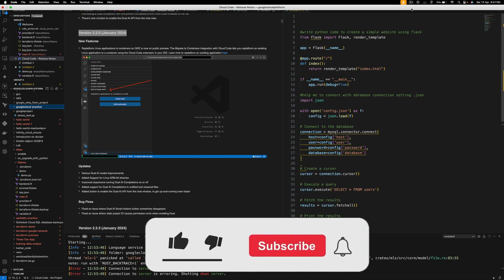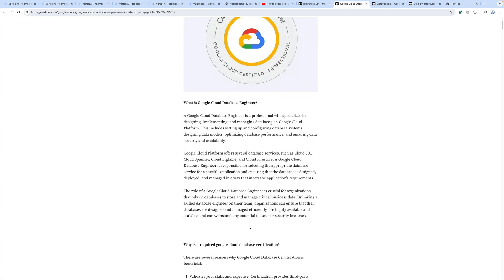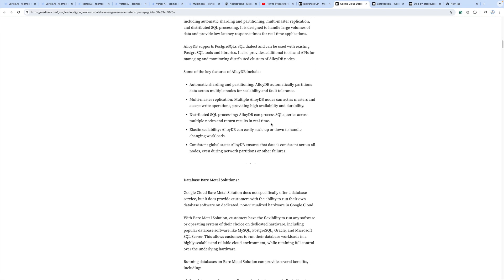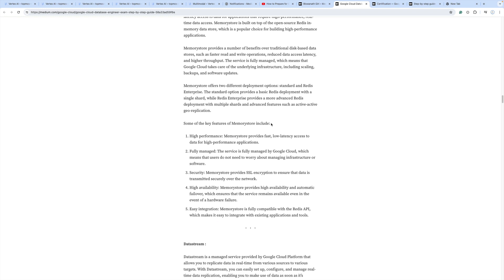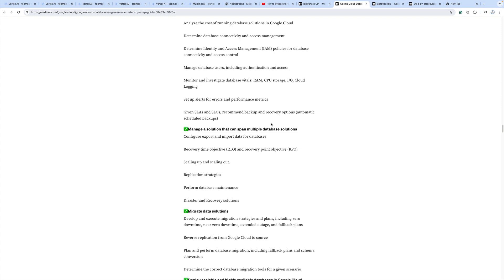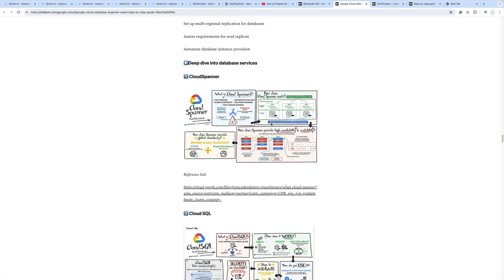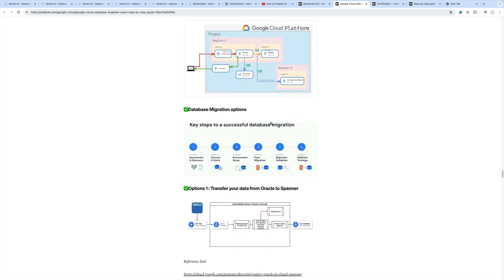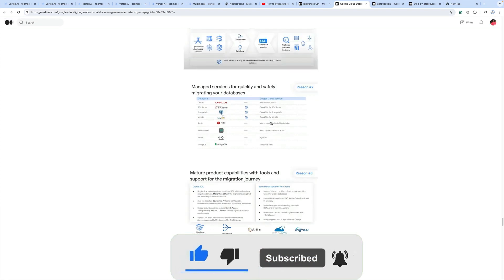How to Prepare for Google Cloud Database Engineer Exam ?